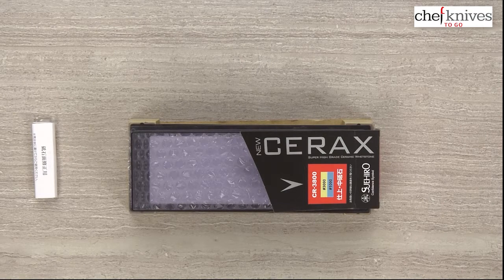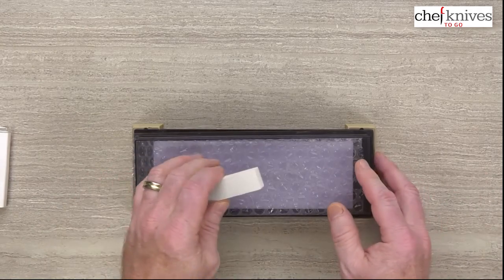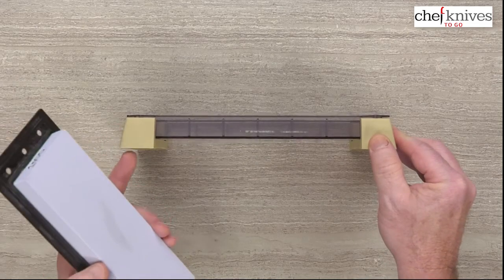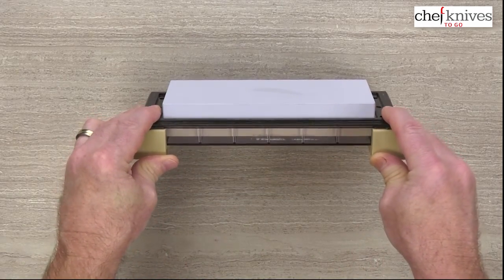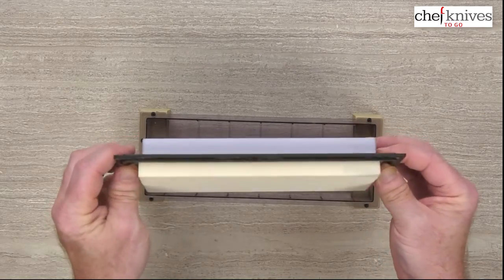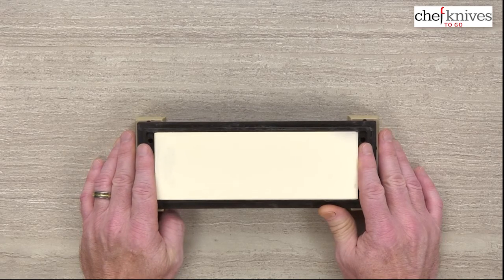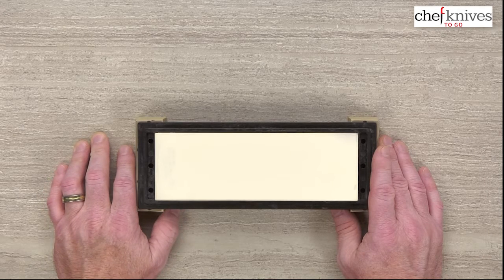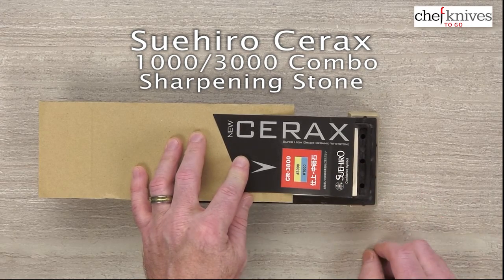Suehiro Cerax 1000/3000 Combo Stone Quick Look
A quick product review of the Suehiro Cerax 1000/3000 Combo Stone.